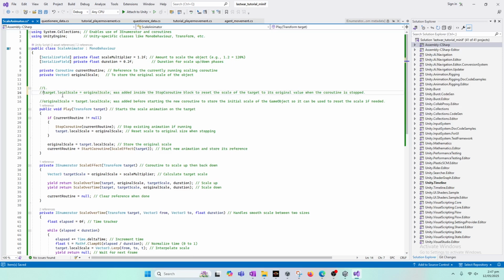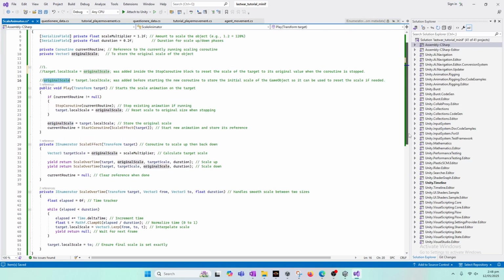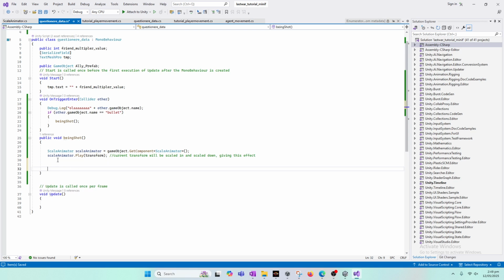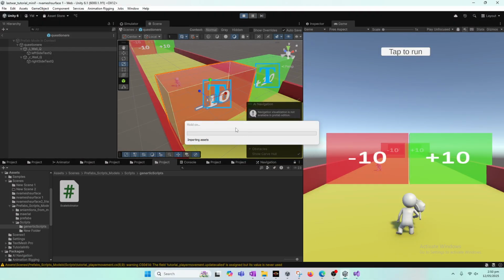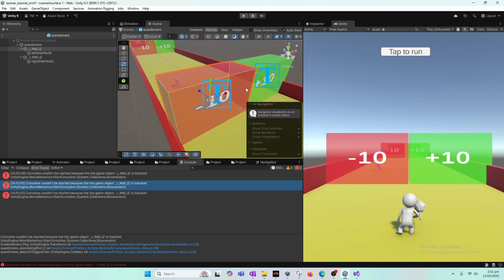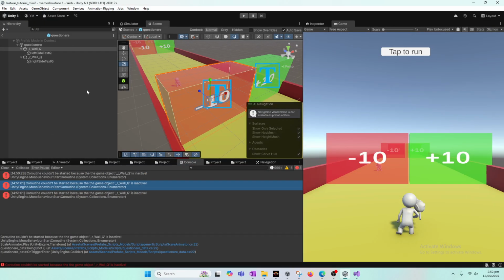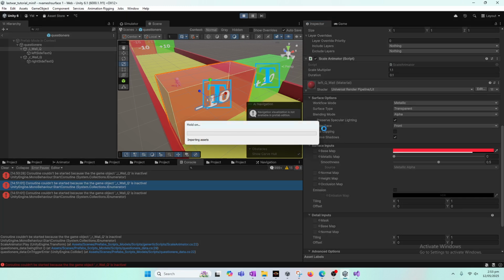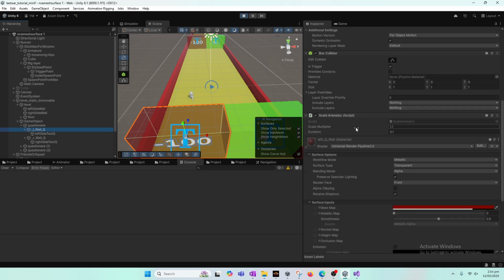🔥 How to Make a Game Like Lost War ads – Part 46 || Bullet Size Control & Wall Color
In Part 46 of our Lost War Unity tutorial series, we fix the issue where bullets scaling too much caused objects to “explode” visually 💥. Now, with the Scale Animator improvements, bullets will scale smoothly without exceeding limits.

We implement a controlled scaling system by saving the original scale and stopping previous coroutines whenever a new scale animation is triggered. This ensures bullets and objects scale up and down properly, preventing glitches.

We also introduce dynamic wall color feedback:

Red walls indicate negative values ❌

Green walls indicate positive values ✅

This helps give visual feedback on gameplay events. We demonstrate:

Adjusting original and target scale values in the Scale Animator

Updating friends multiplier values when bullets are shot

Dynamically changing wall material colors at runtime

Handling prefab scaling and multiple bullets interactions

By the end of this video, you’ll have:
✅ Controlled bullet and object scaling
✅ Real-time wall color feedback
✅ Smooth, visually appealing prefab multiplication
✅ Foundation for further dynamic feedback and health systems